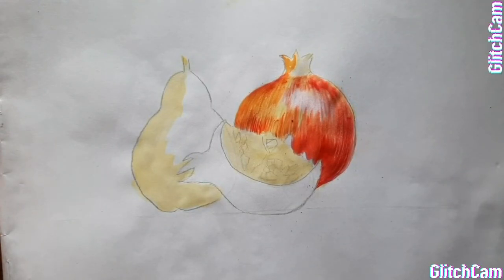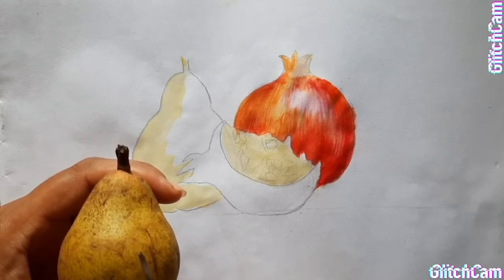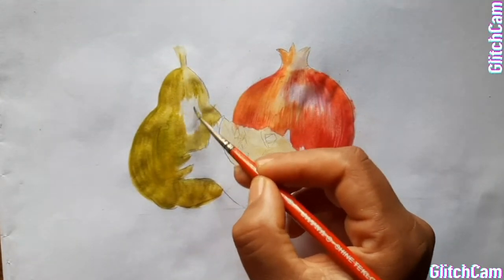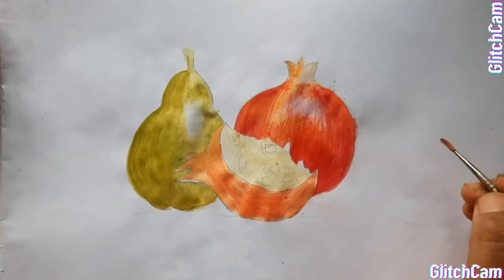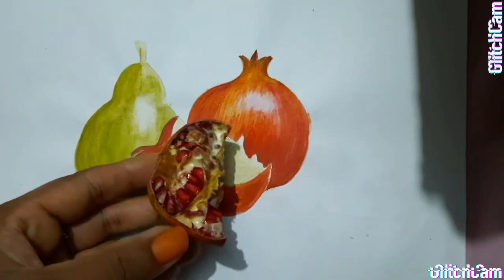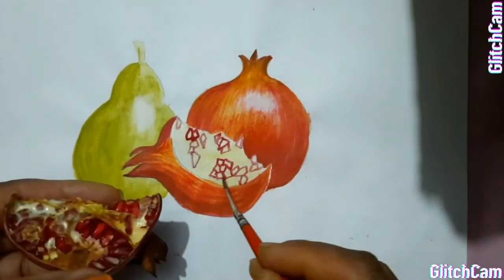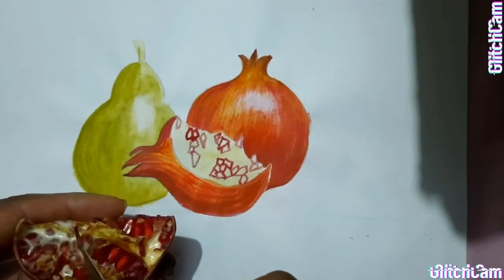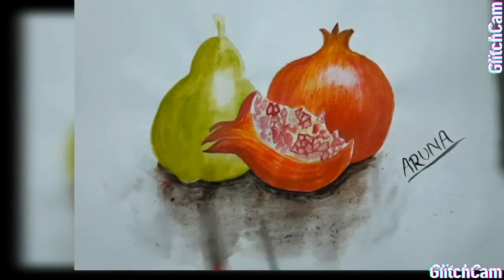Art - Pomegranate and pear water colouring - Class 10